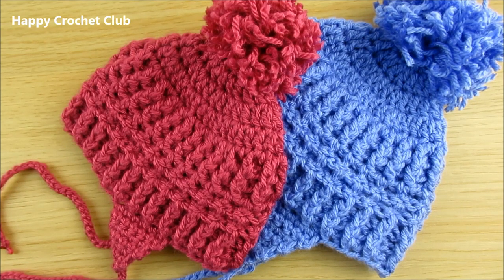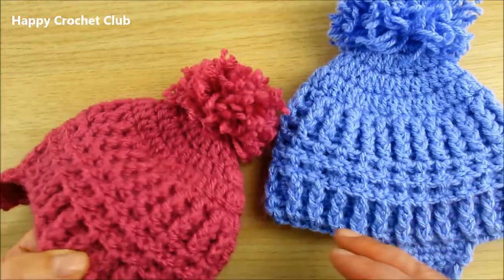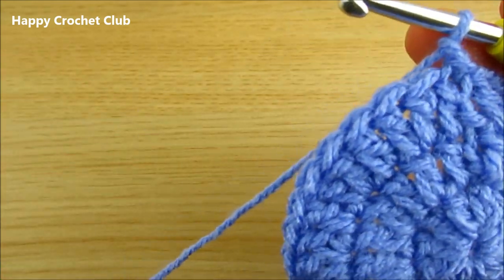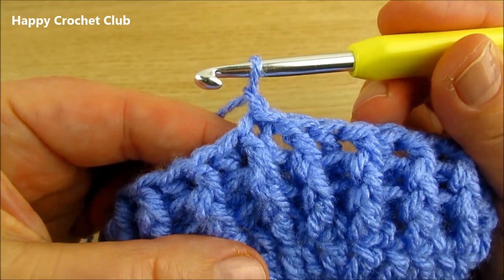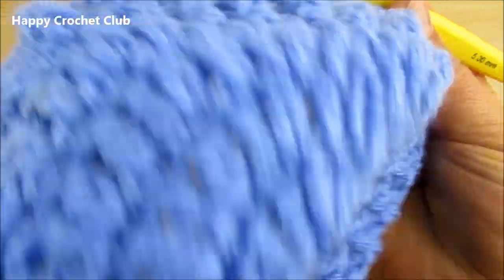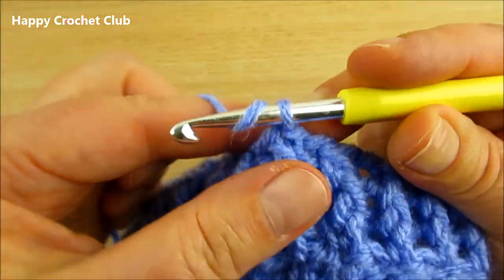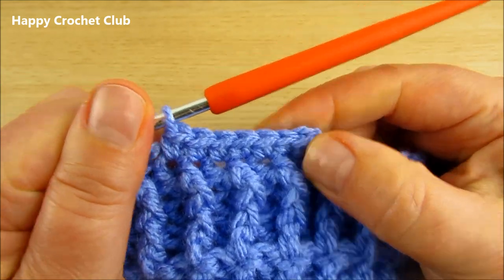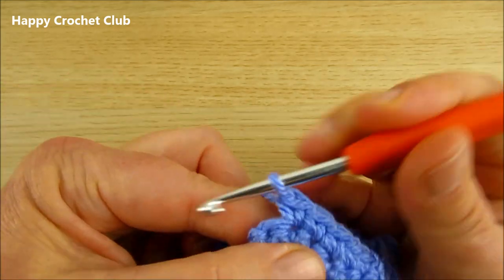How to crochet easy/ Pom pom hat tutorial/ Newborn baby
Aran/Worsted weight yarn. Crochet hooks 5.00mm and 4.00mm
I am glad you visited my channel. All the patterns I created myself. ©copyrighted work- Designed by Happy Crochet Club.

 On my channel: Tags: Crochet hat, Crochet beanie, crochet baby hat, crochet headband, crochet messy bun hat, crochet booties, crochet baby hat, crochet for beginners, beginners friendly, free crochet patterns, crochet tutorial, with subtitles, free crochet pattern, crochet pattern for beginners, baby crochet pattern, easy crochet, knitting pattern, knitting,